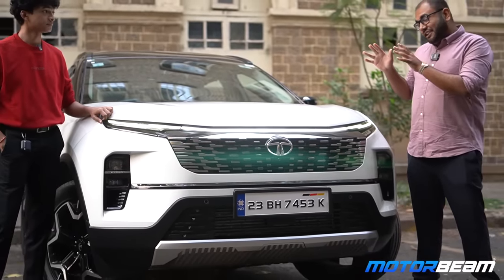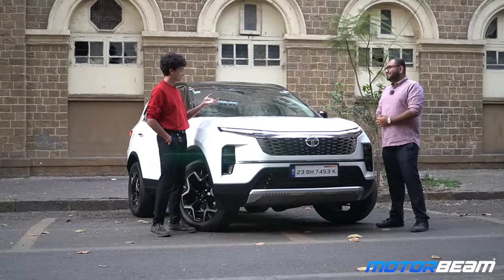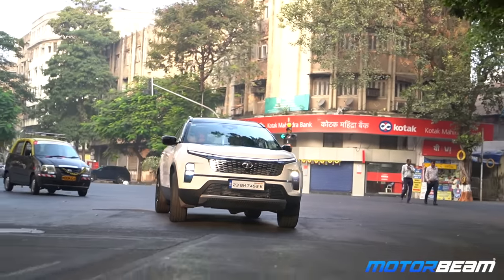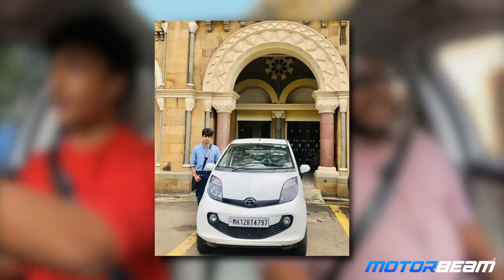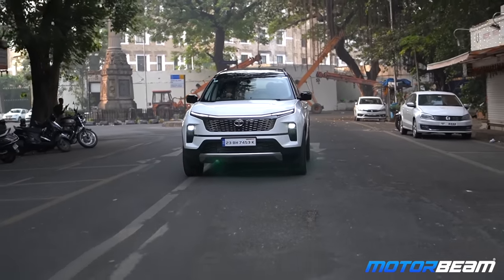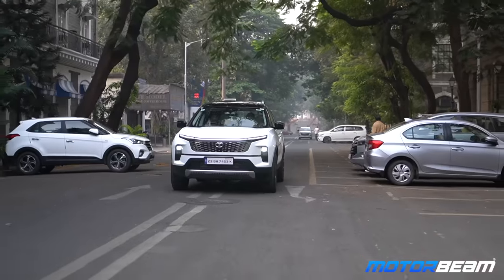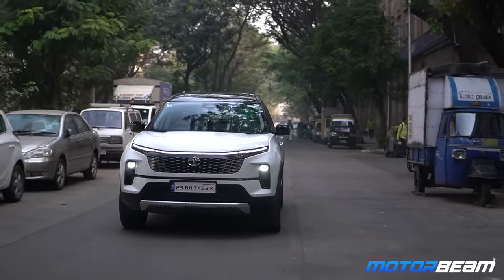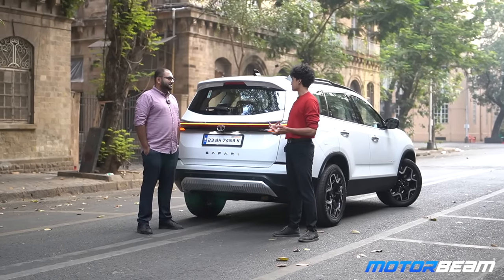New Tata Safari Ownership Review Ft. Shantanu Naidu | MotorBeam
Here's an ownership review of the new Tata Safari shared by Shantanu Naidu who is a General Manager at Mr. Ratan Tata's office. In this video he talks about his upgrade from Nano to Safari, his favourite features in the Safari, his family's thoughts on the SUV, etc.